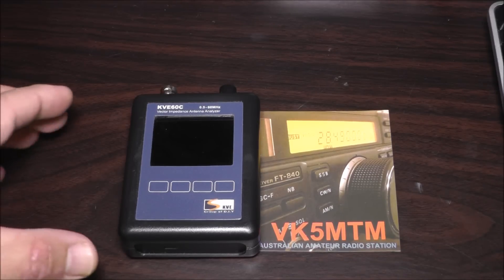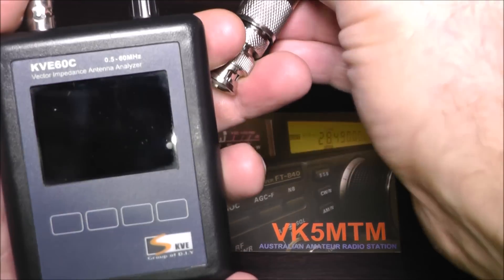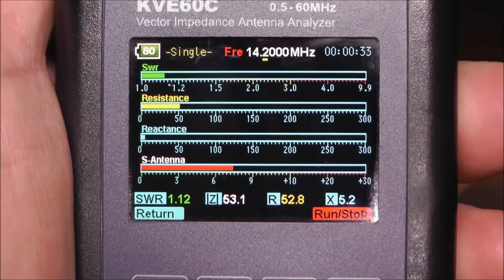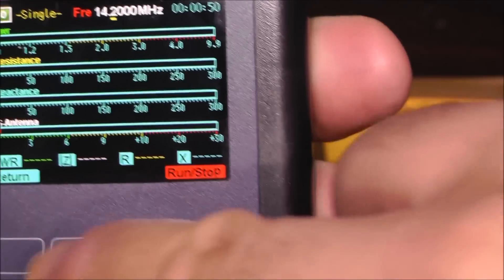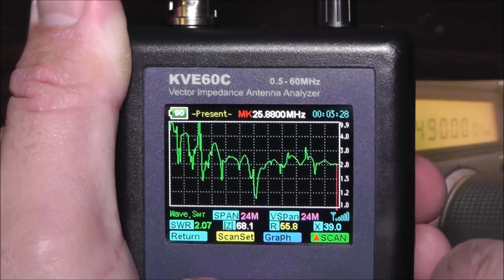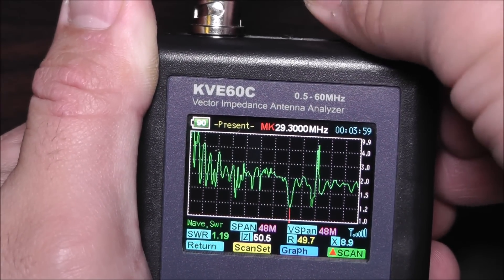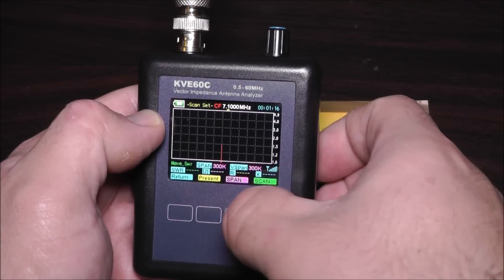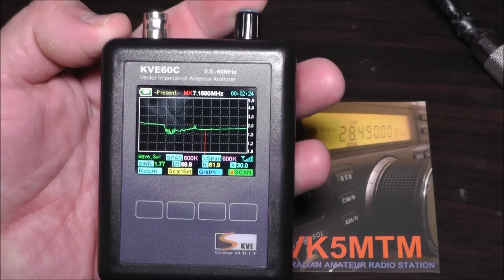KVE-60C (MFJ-223) VNA antenna analyser quick review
A quick and nasty review of the Chinese KVE60C 0.5 - 60 MHz VNA antenna analyser. I just wanted to post this for anyone looking to buy a nice little antenna analyser. I have never done a review of any kind before so apologies for the poor content. The BNC - SO-239 adapter I was using was broken so some of the results/graphs plotted came out looking a little funny but let me assure you the analyser works very well. This model is also badged by MFJ as the MFJ-223.